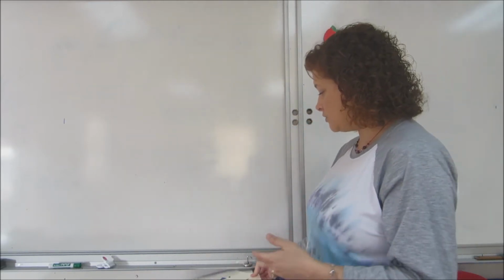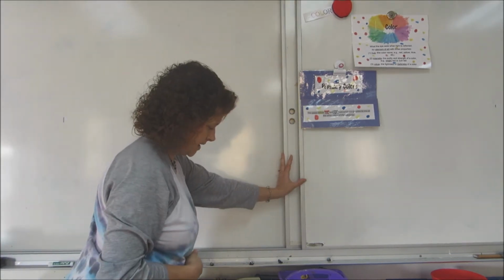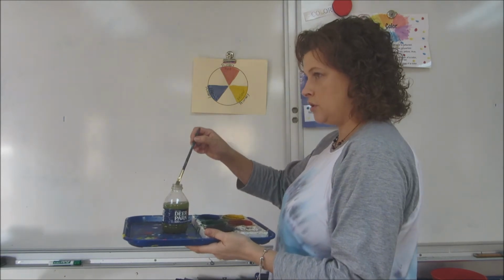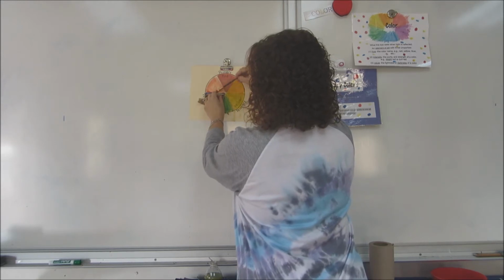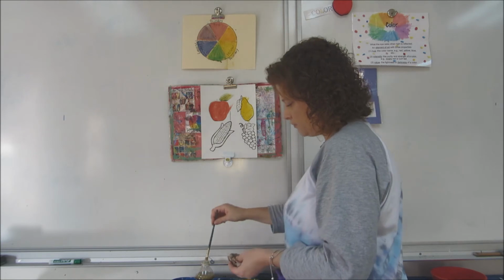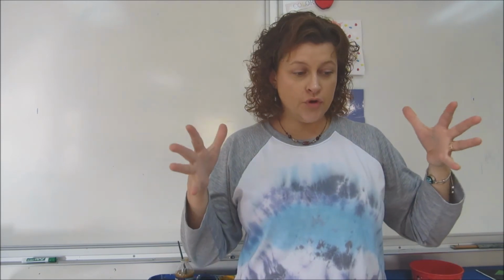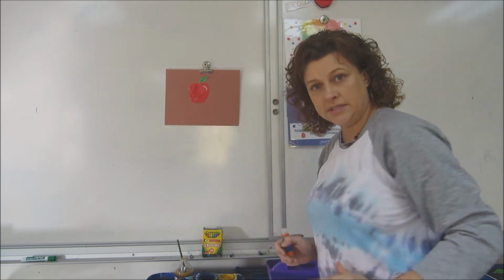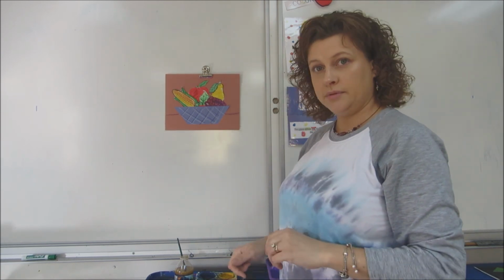Kindergarten Multi Media Fruit Basket